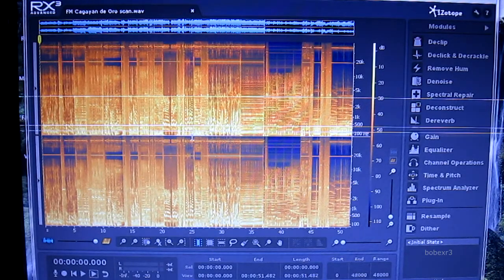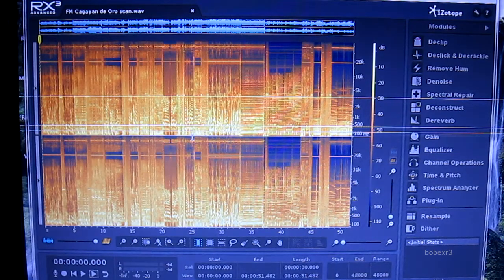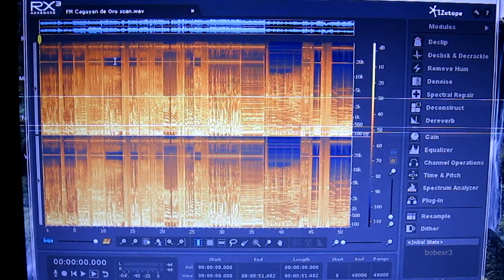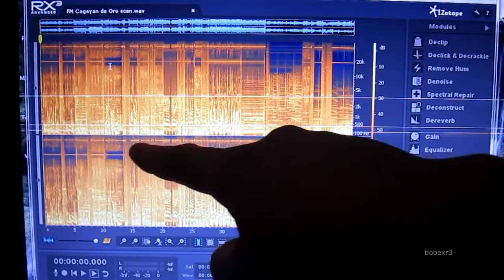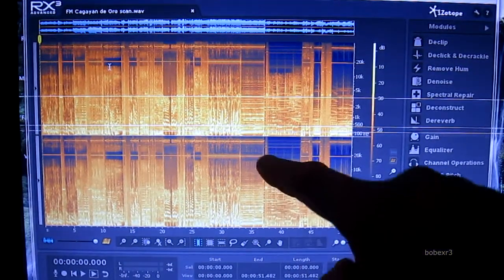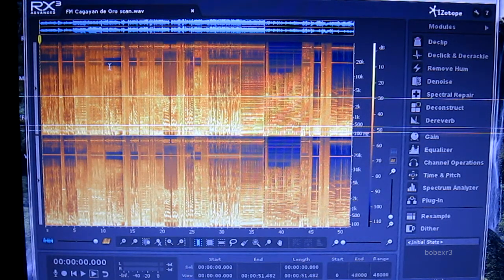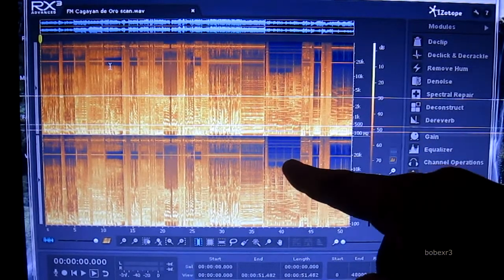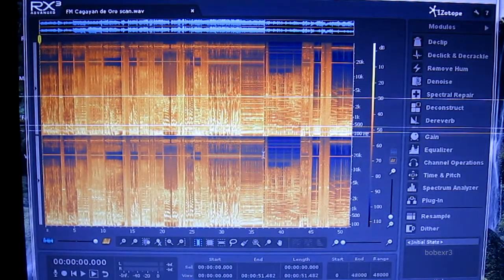FM Stereo Audio Spectrum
There are only two horizontal lines per channel. The one at 19 KHz which is a pilot tone and 38 KHz (L-R). Other horizontal lines are defect from our LCD monitor which has several horizontal lines. I just face the camera on the screen because I don't know how to capture the video directly.